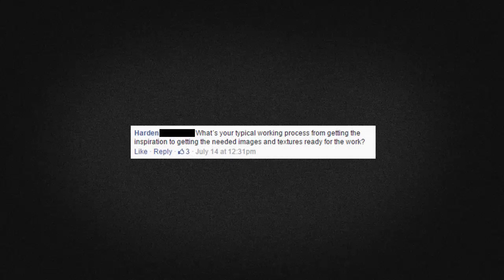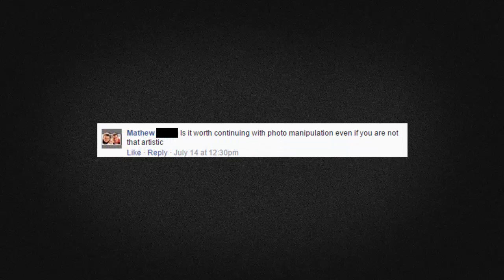BakaArts Q&A | Answering your questions | Thanks for 85000 SUBSCRIBERS!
Here's a small QnA video for you guys. Got other questions? Ask them in the comments!